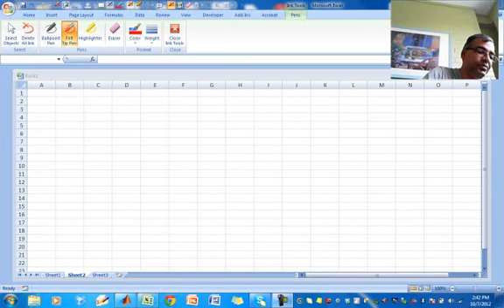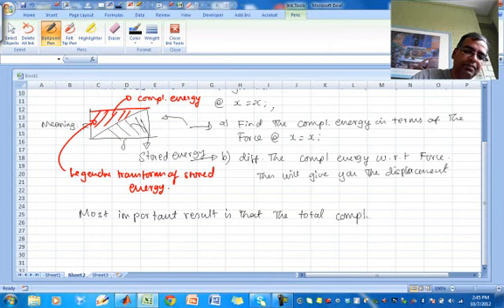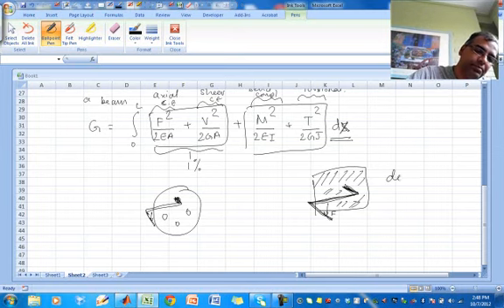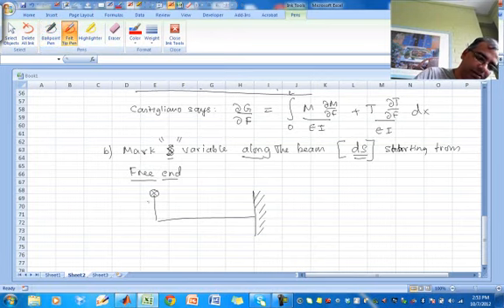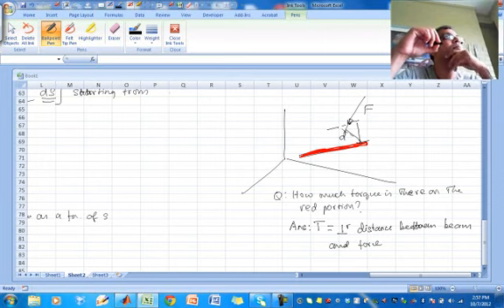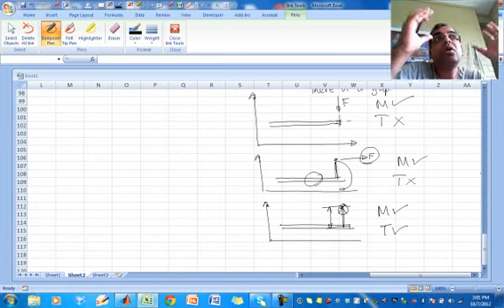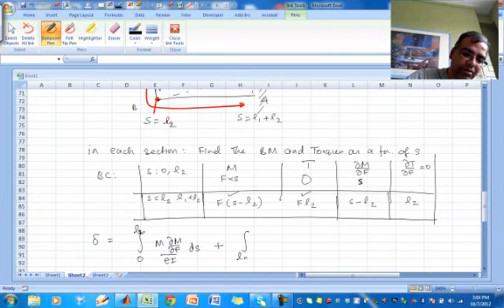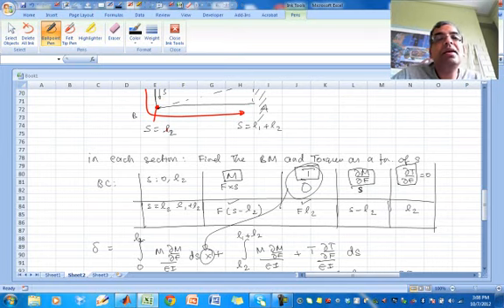Castigiano's second theorem02